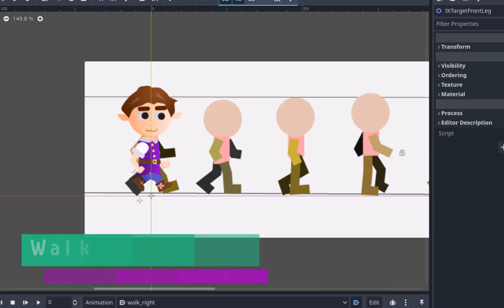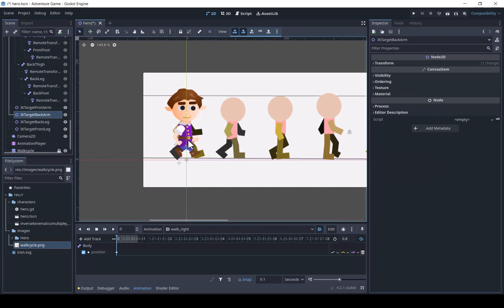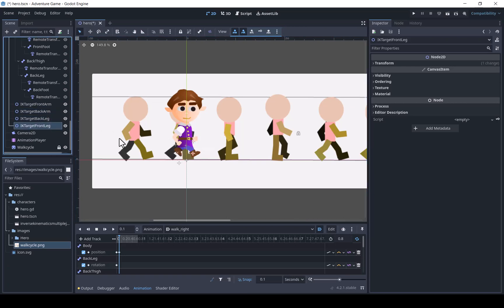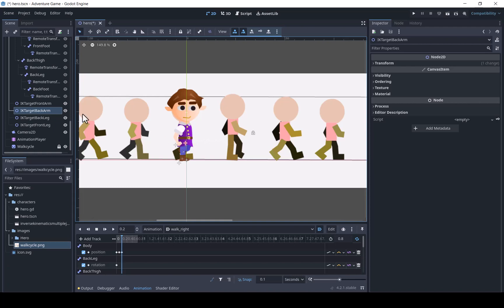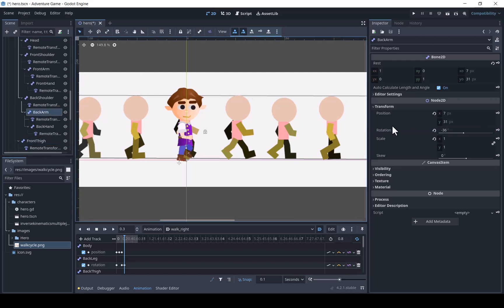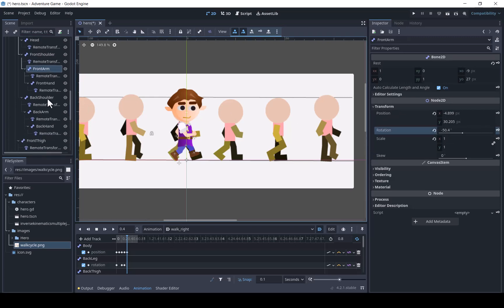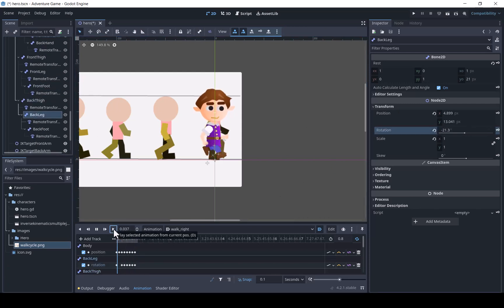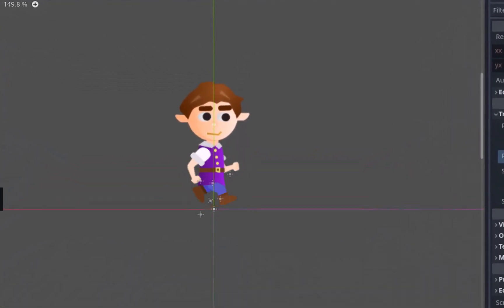Godot 4 Cutout Sprite: Making a Better Walk Animation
We use eight keyframes to make a more convincing walk animation with a cutout sprite that is rigged with skeletal animation and inverse kinematics.

0:00 Intro
0:20 Guide sheet
0:50 Contact Keyframe
1:40 Down Keyframe
2:36 Passing Keyframe
3:27 Up Keyframe
4:31 Contact Keyframe (Reversed)
5:21 Down Keyframe (Reversed)
6:05 Passing Keyframe (Reversed)
6:38 Up Keyframe (Reversed)